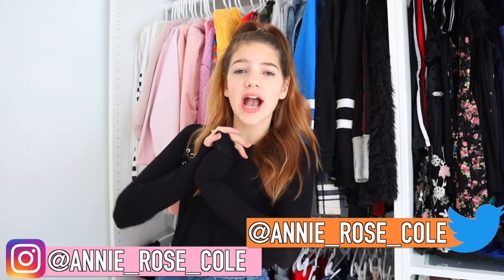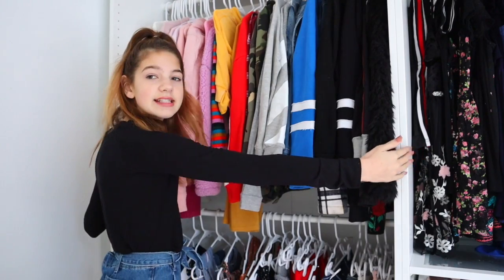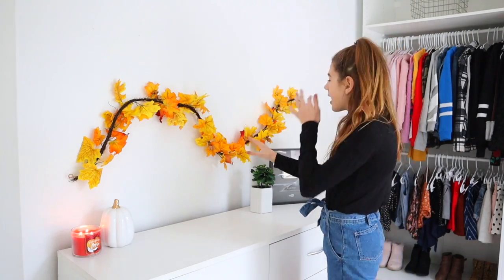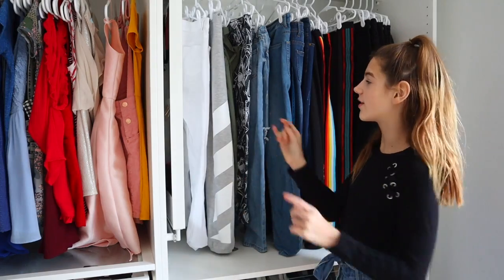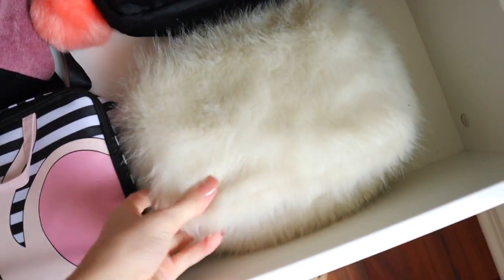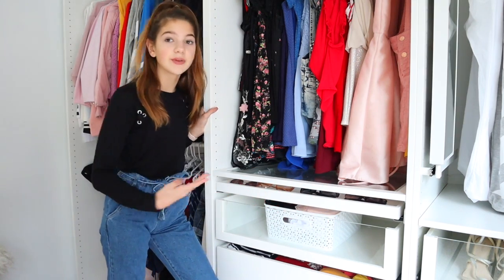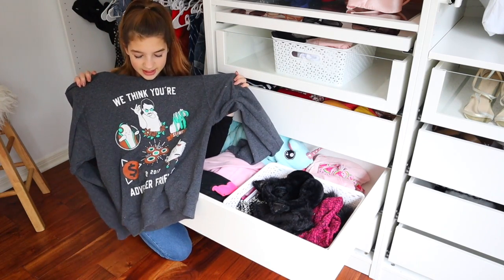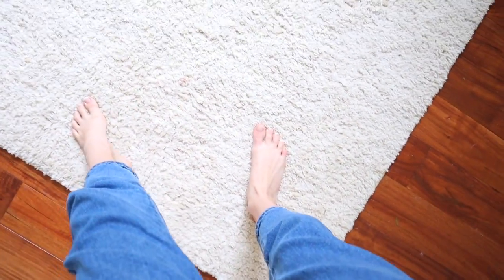GLAM CLOSET AND STUDIO TOUR!!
Part 3 of my Dream closet design is my glam closet tour. The closet is also in my studio, so I am throwing in my studio tour with it. I hope that you enjoy my IKEA closet!

My equipment:
CAMERA Canon 7GX, Canon 70D, Canon EOS M50 Get

ANNIE ROSE POSTING SCHEDULE:
Wednesdays - Vlog 1-2pm CST school year: 9am CST vacation
Thursdays - Lifestyle 1-2pm CST school year: 9am CST vacation
Fridays - Vlog 1-2pm CST school year: 9am CST vacation
Saturdays - Lifestyle 9am CST all year
Sundays - Vlog 1-2pm CST school year

Annie Rose loves to film and edit videos that reflect a positive, happy worldview. Negative comments are ignored or deleted. Monitored by Annie's parents.